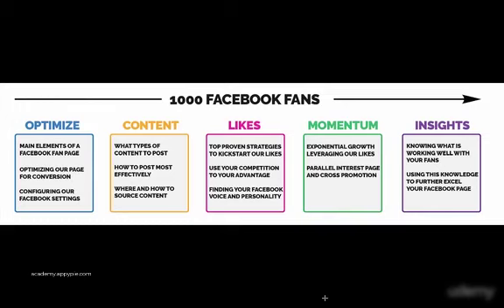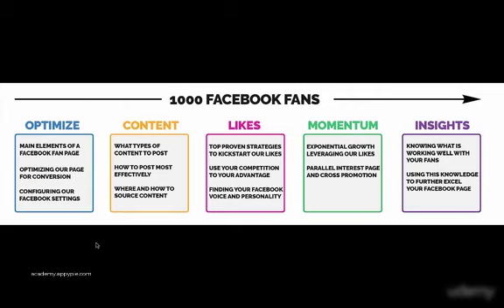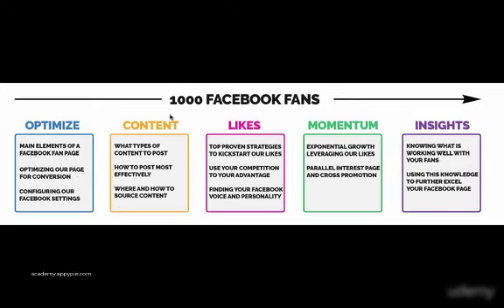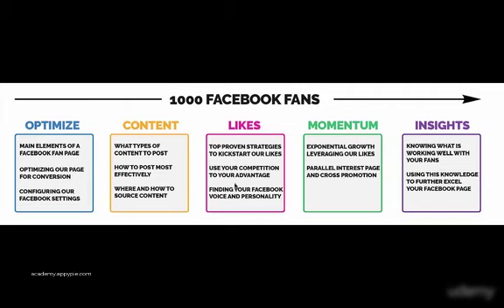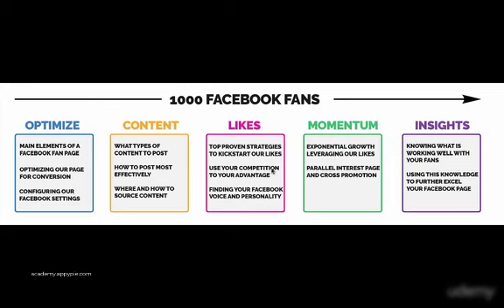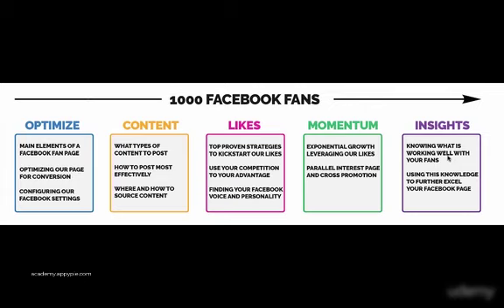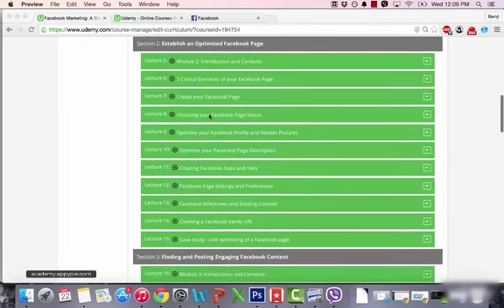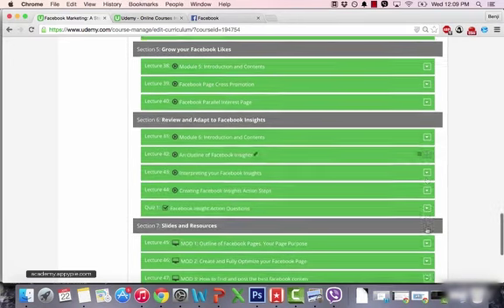Overview of Our Facebook Fan Journey: Lesson 01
Overview of Our Facebook Fan Journey: Lesson 01 - Welcome to Appy Pie Academy! You are about to start learning the best marketing strategies that you can use to take your Facebook Page to the next level. This course will teach you the most effective strategies that can help you to attract relevant and genuine Facebook followers and how to choose the best keywords for your Facebook Page to reach the right audience. This video tutorial will also give you a brief overview of Facebook insights that you can use to amplify your marketing efforts.

To learn more about Facebook Marketing Strategy & How to Increase FB Pages Likes? course, please